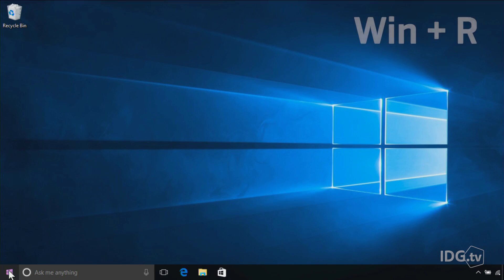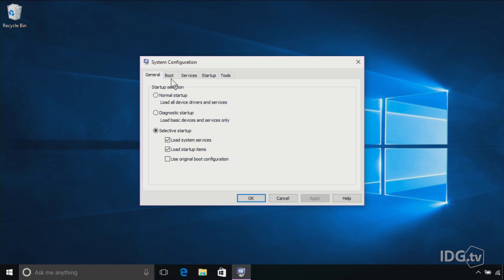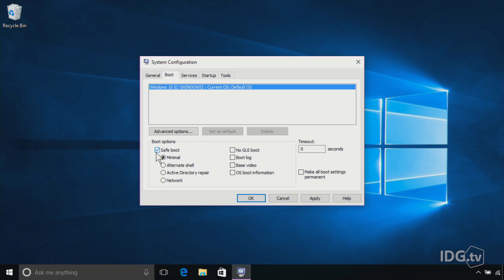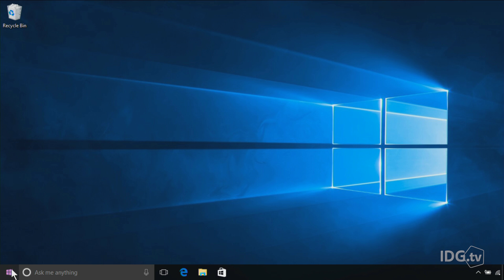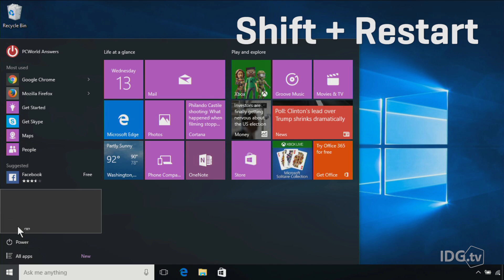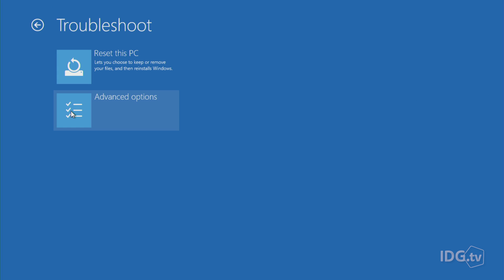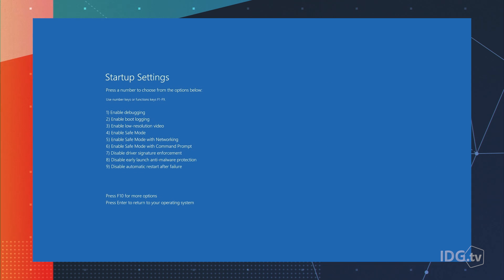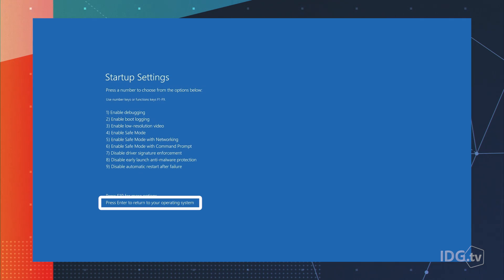2 ways to get out of Windows 10 Safe Mode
Windows Safe Mode is essential for troubleshooting, but if it won’t go away, try this.